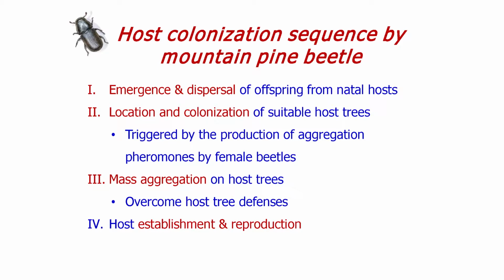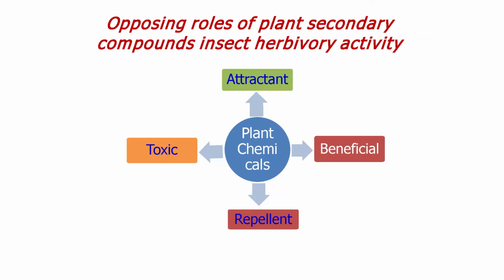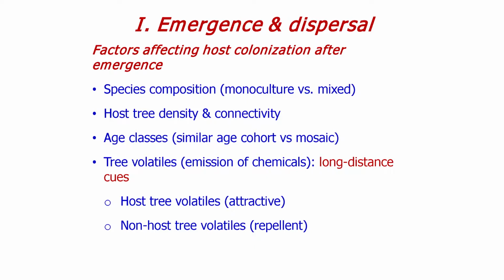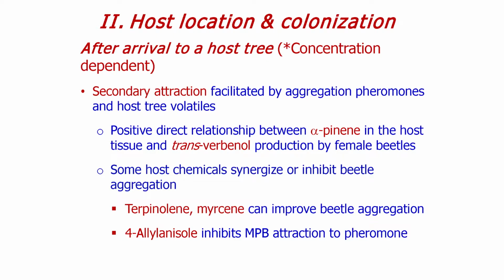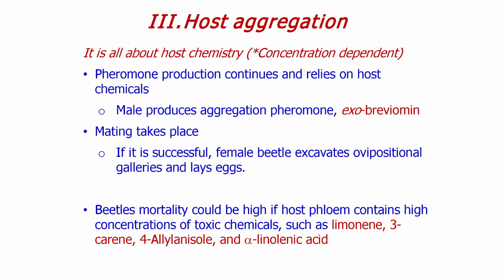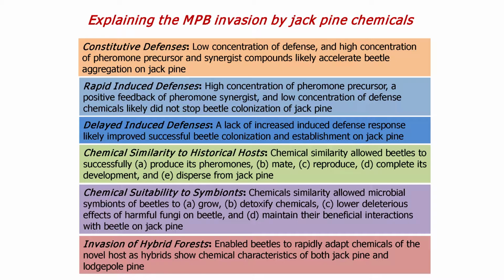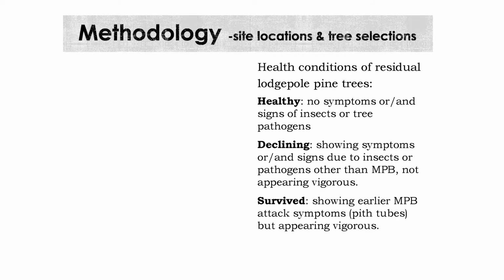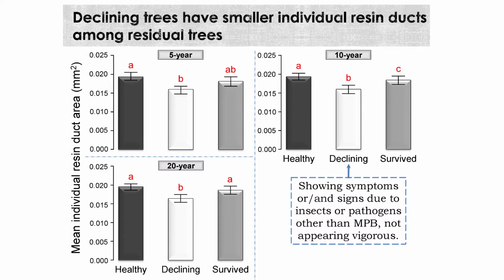Chemical Ecology of Mountain Pine Beetles: Chemical and Anatomical Defenses | 2018 Forest Forum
Nadir Erbilgin and Shiyang (Violet) Zhao, Department of Renewable Resources with the University of Alberta, present "Chemical ecology of mountain pine beetles: Chemical and anatomical defenses" at the 2018 Forest Forum.

Abstract: Host tree colonization by mountain pine beetle involves several stages from host selection to aggregation, establishment (mating and reproduction), and (offspring) dispersal. All these stages are closely linked to the host tree chemistry such as monoterpenes in the tree resin. During the initial phase of host selection, beetles respond to visual or chemical cues, and enter or leave the host based on short-range chemical and tactile stimuli. If the host is acceptable, the beetles bore through the outer bark, excavate a nuptial chamber in the phloem and produce aggregation pheromones that attract conspecifics. After mating, the female excavates egg galleries and deposits eggs along the gallery walls. The developing larvae feed on phloem and/or fungi in the larval galleries. The full development from egg to adult takes a year. In our presentation, we will explain the functional roles of these chemicals on the beetle behaviours that govern host acceptance for mating, oviposition, larval development, and dispersal. Besides defense chemicals, trees also rely on anatomical defenses against mountain pine beetle. Such as the xylem axial resin duct characteristics can be closely linked to resin execution, along with tree chemical defenses. We will provide the roles of resin duct-based defenses in the survival of residual trees during beetle outbreak and post-beetle outbreak phase.

The Forest Forum was one in the series of annual research forums that the Mountain Pine Beetle Ecology Program hosts in Edmonton, Alberta. It was held April 24 and 25, 2018, at the University of Alberta.